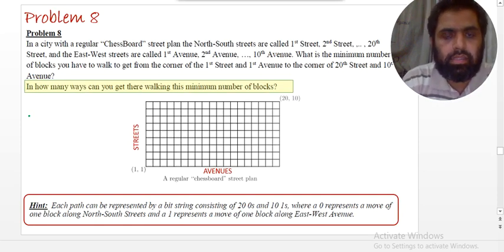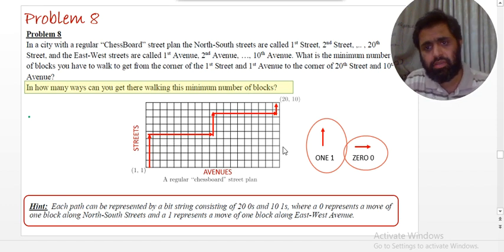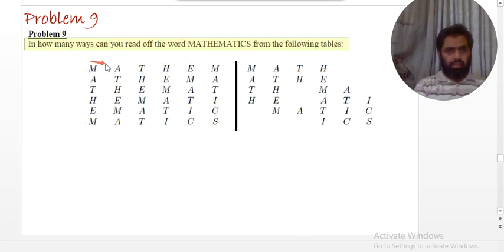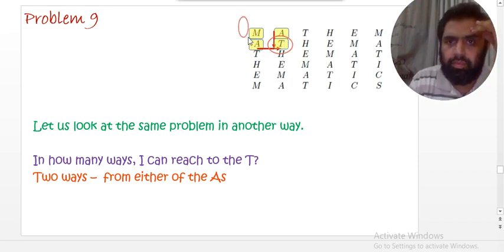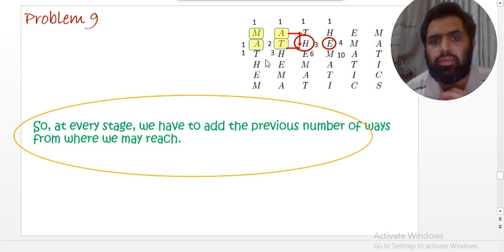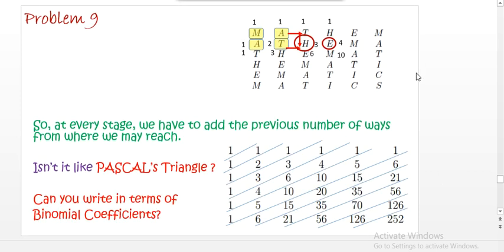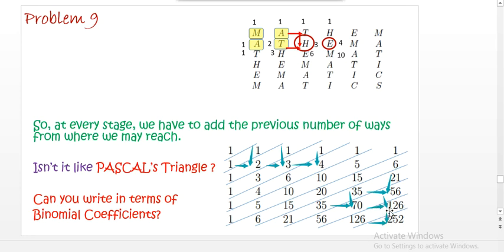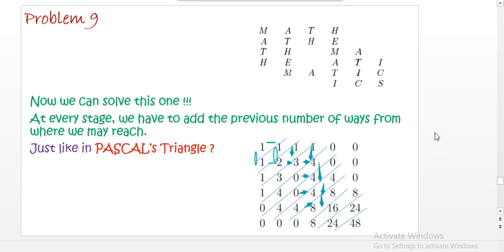Assignment 4 - Problems 8 9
Discrete Structures
Assignment 4
Spring 2020